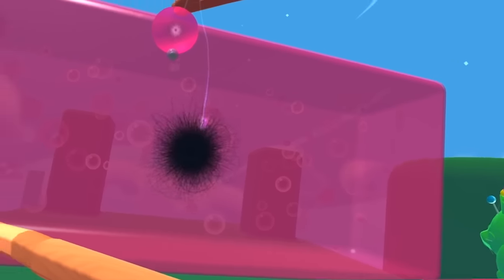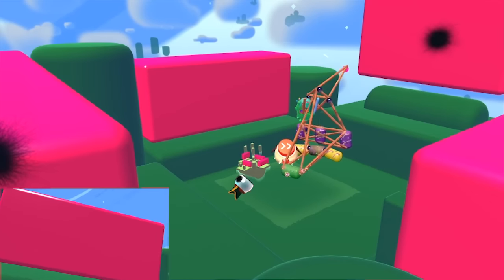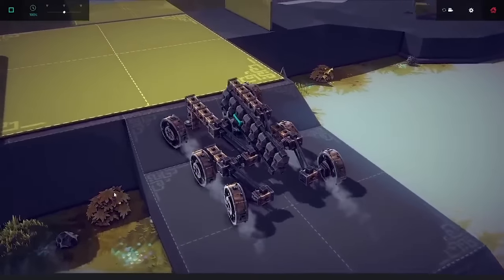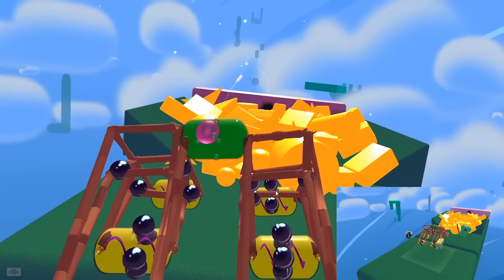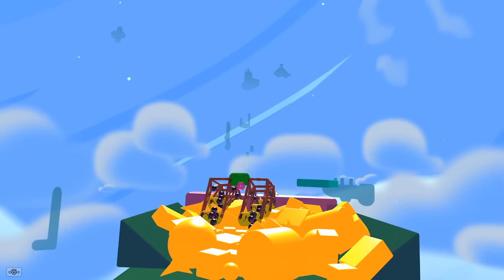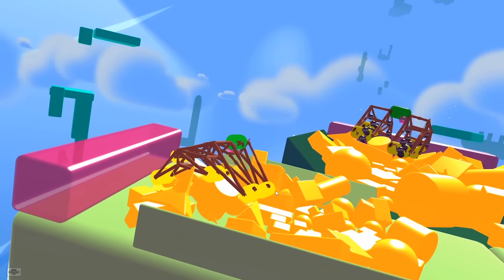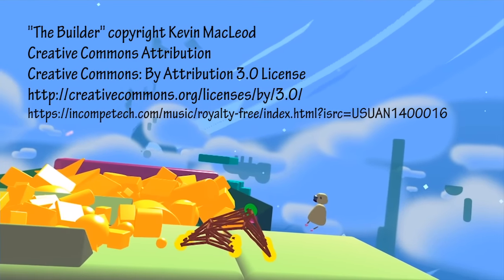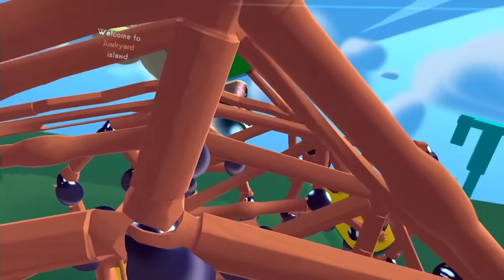Fantastic Contraption Mars Rover and Trapped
"Fantastic Contraption" is a stand-out physics puzzle game I can't recommend more.  It really showcases VR and motion controllers specifically.  You can't play this game any other way.  If you have an HTC Vive, chances are, you have this game. Go play it.

The premise is, you build a contraption to move the pink jelly ball into the goal box.

I managed to extra solve "Trapped" - where you usually just need to get to one goal of four.  I wanted to do all 4.

The second part of the video is my attempt at building a NASA/JPL Mars Rover style contraption, with its distinctive "Rocker-Bogie" suspension system.  I first did it in Besiege while waiting for the Vive to ship.